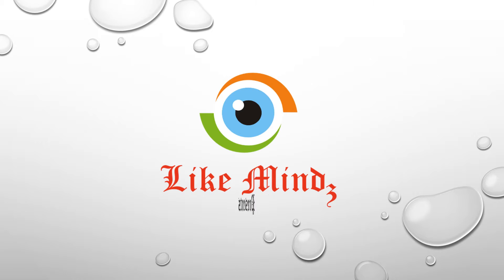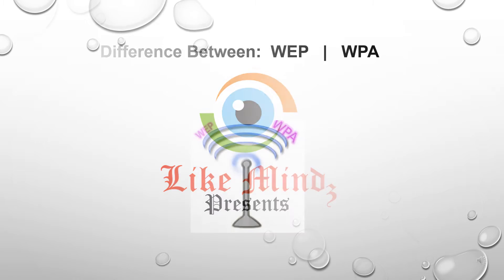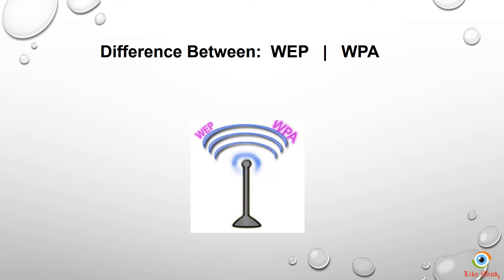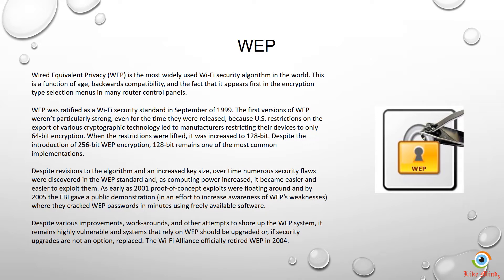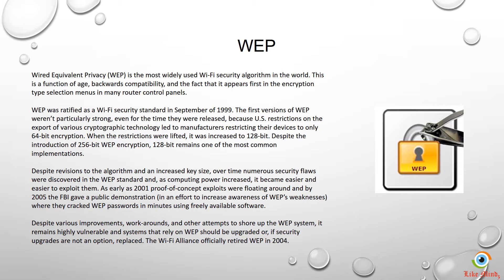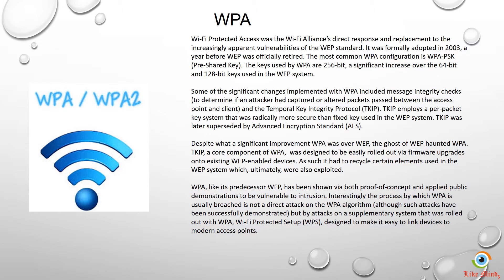Difference Between WEP and WPA